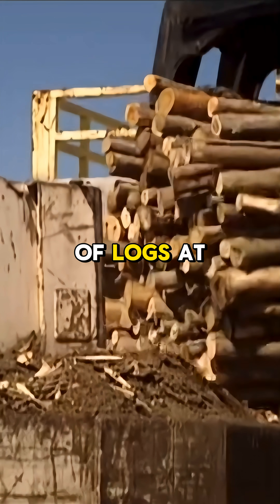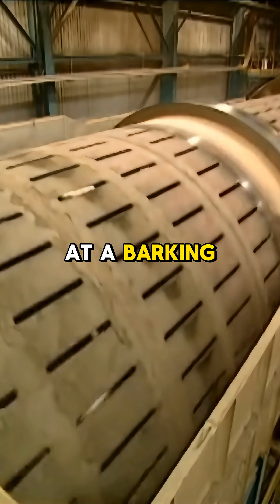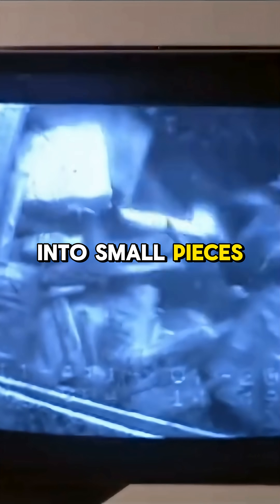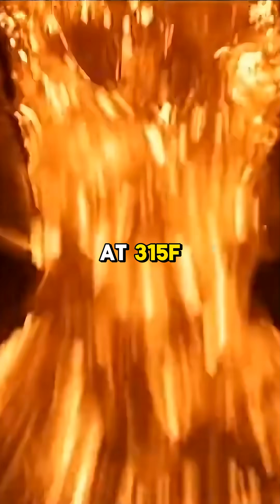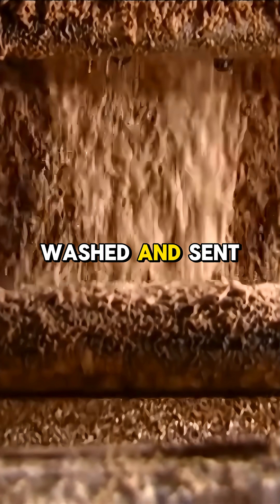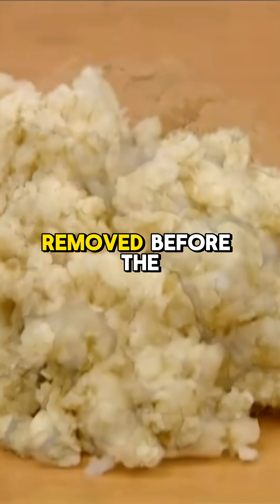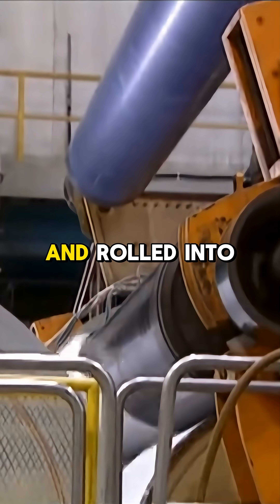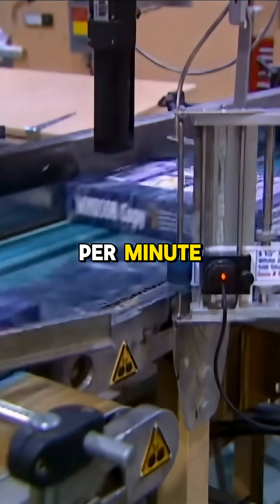How Paper Is Made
Ever wondered how ordinary trees are transformed into the paper we use every day? ✨ In this short video from Manufactory, we take you inside a real paper mill to see how wood fibers are turned into giant paper rolls through pulping, pressing, drying, and cutting. From logs to finished sheets, discover the fascinating step-by-step process behind modern paper production.

👉 In this short, you’ll see:

• How wood chips are turned into pulp
• How pulp is pressed and dried into long paper sheets
• How paper rolls are cut, packed, and prepared for shipping

If you enjoy How It’s Made videos, factory shorts, and behind-the-scenes production, this one is for you!